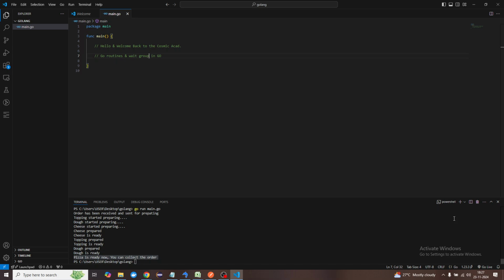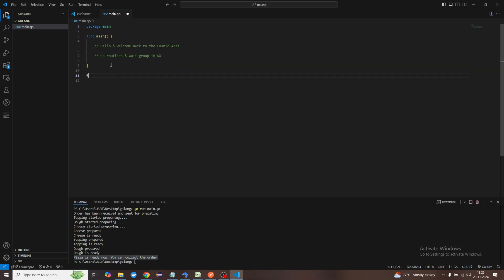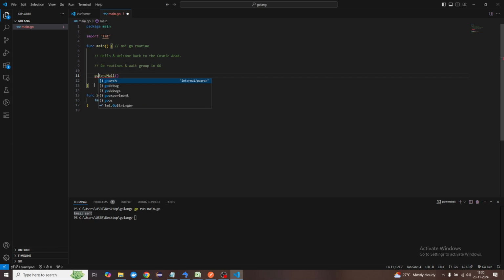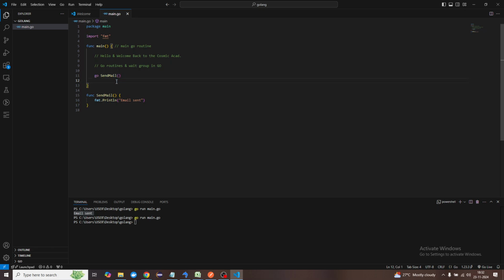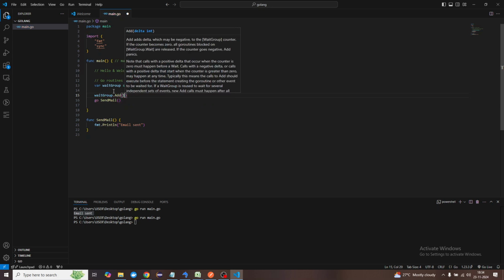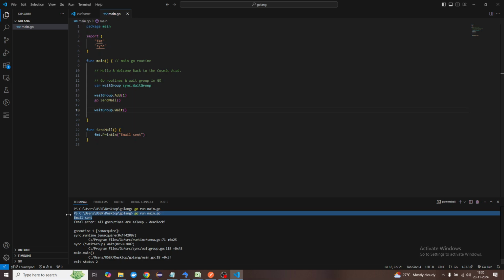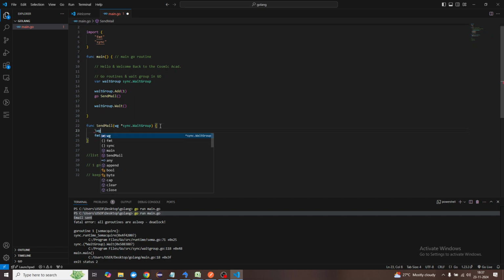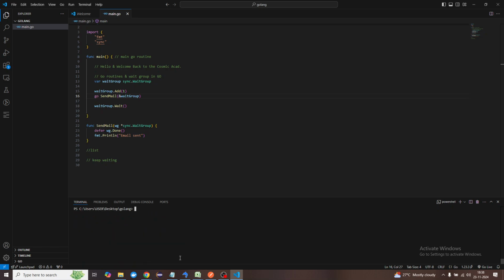goroutines & wait group in golang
Learn Go concurrency in super easy way.